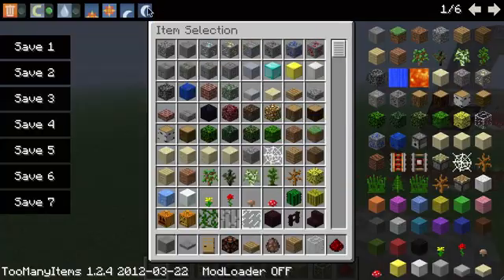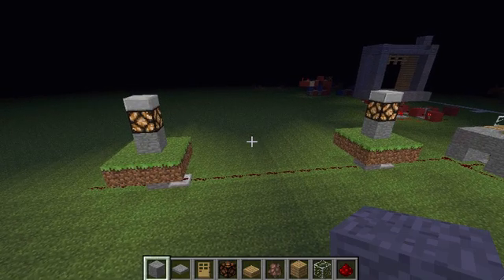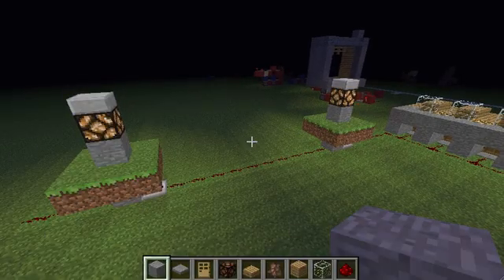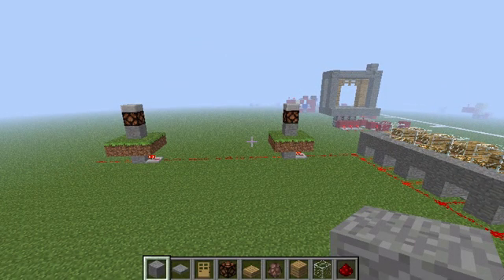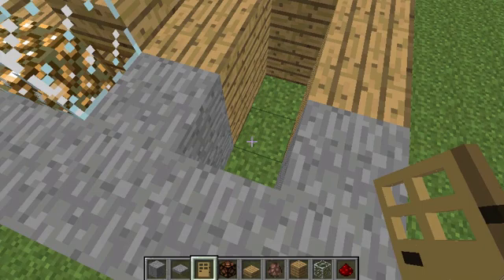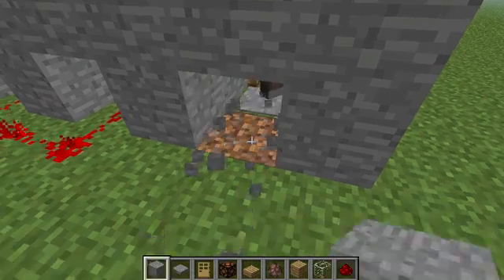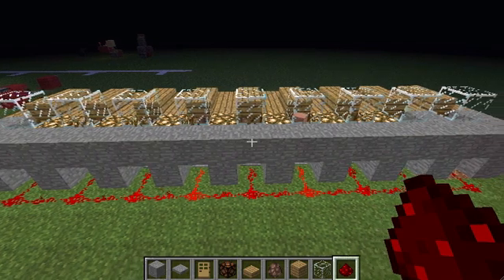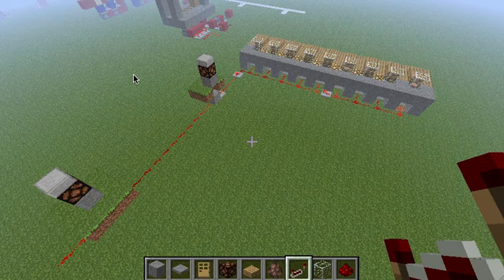Fast Light Sensor (Tutorial)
How to build a almost immediate and reliable Light Sensor for Street and outside lights in your game

I use 7 houses but you need to try what is best for you and you also need put a repeaters to join the redstone so the signal does not end

There is a version that is works in a different way by Captain Sparkls